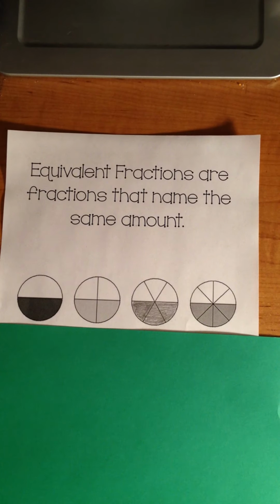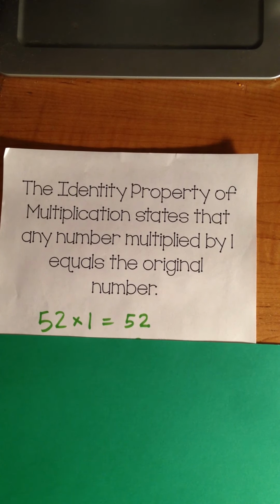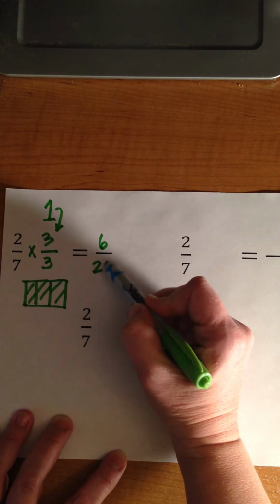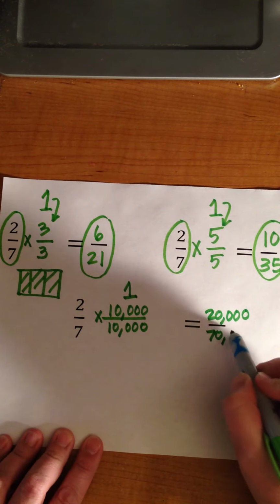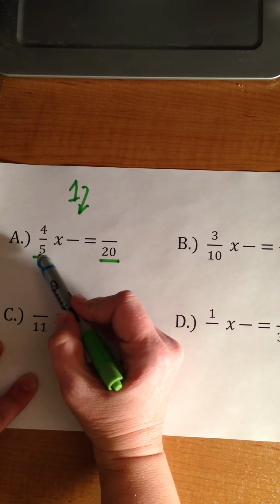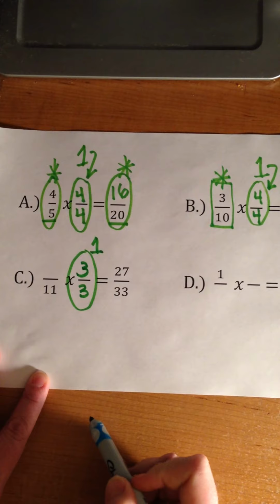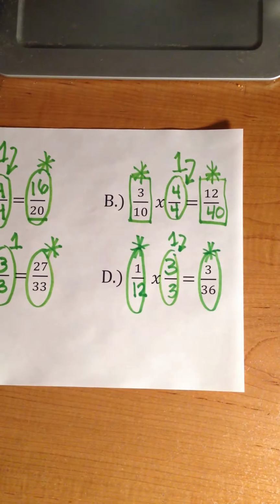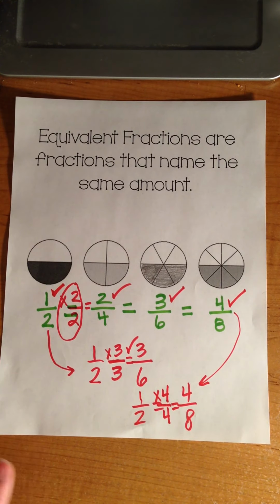Equivalent Fractions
How to create equivalent fractions.